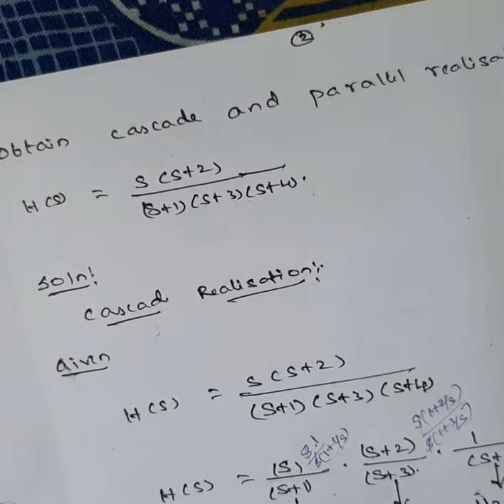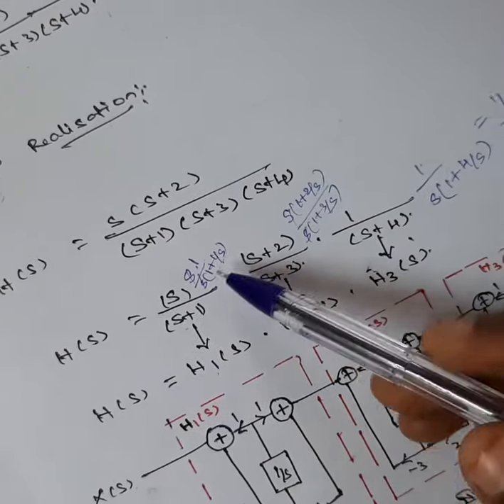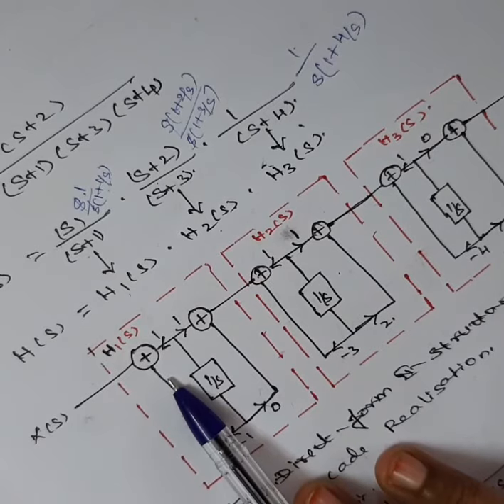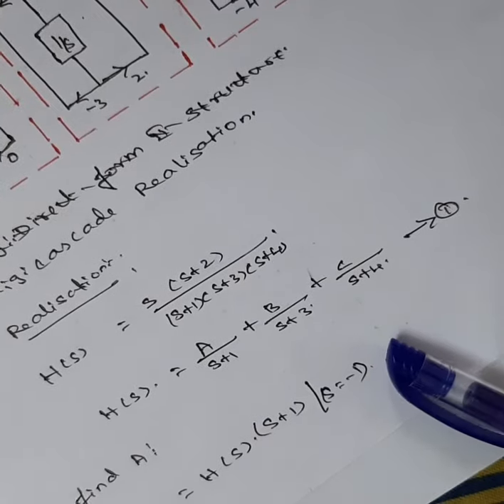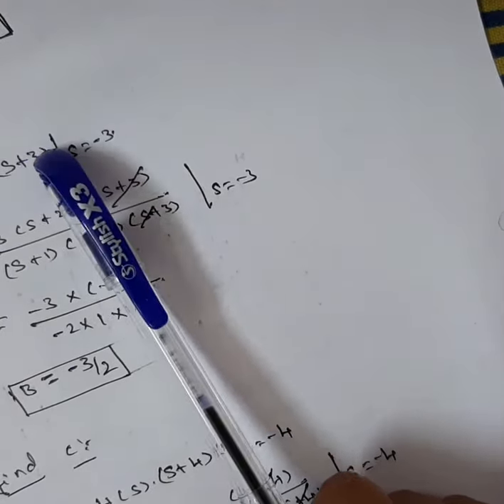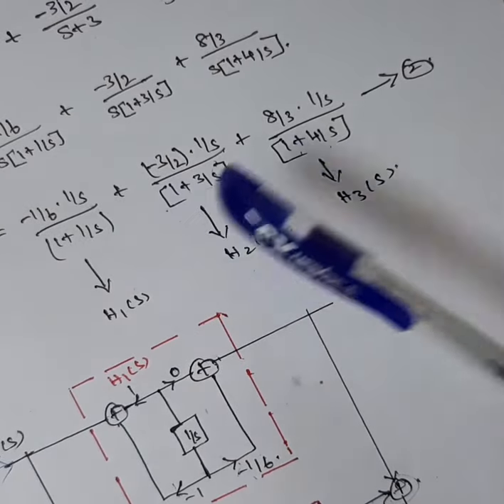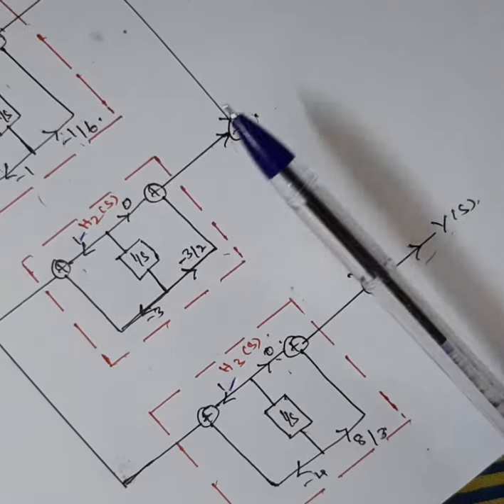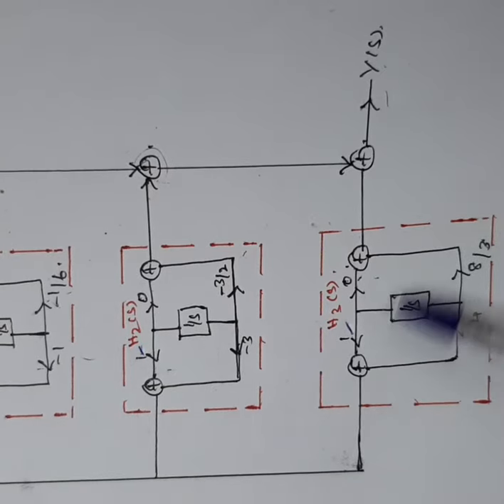Series and parallel structure (part-II)